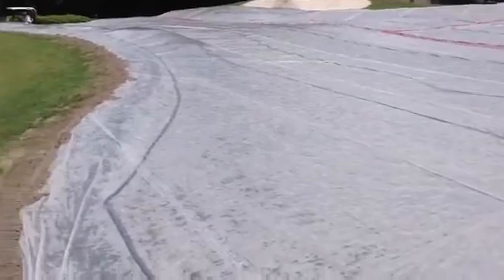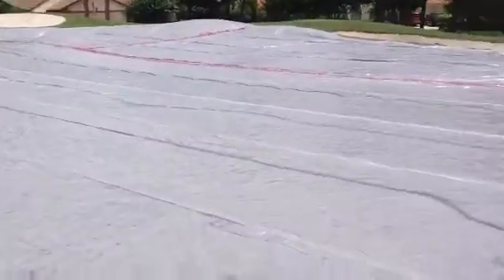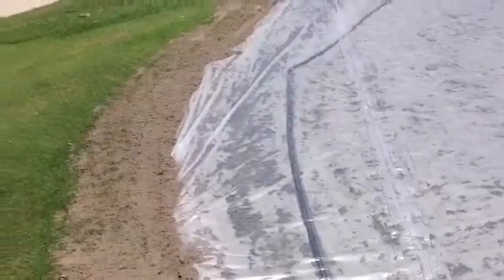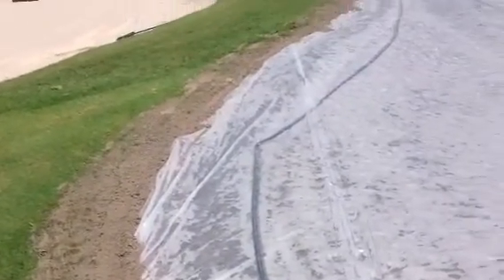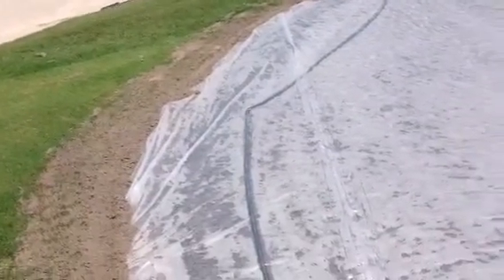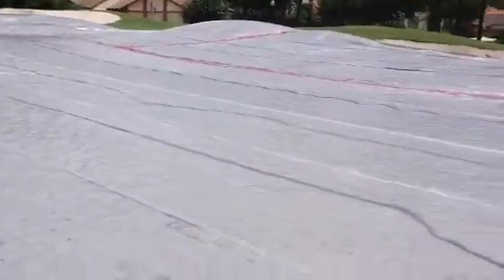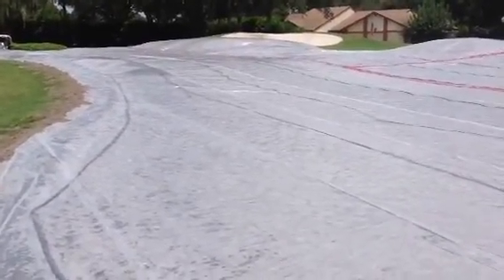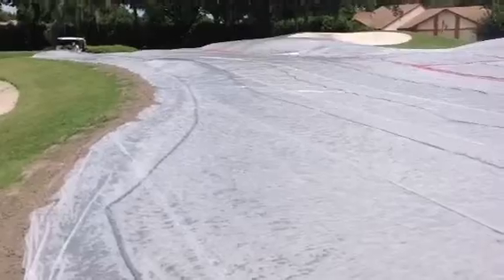Orange Tree Golf Club Step 4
Step 4 Aerification and Fumigation